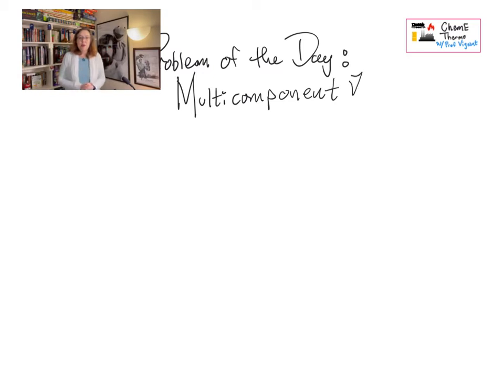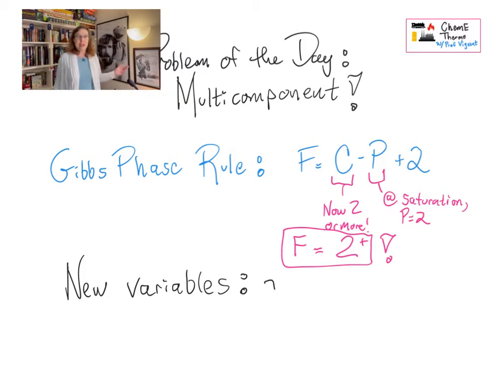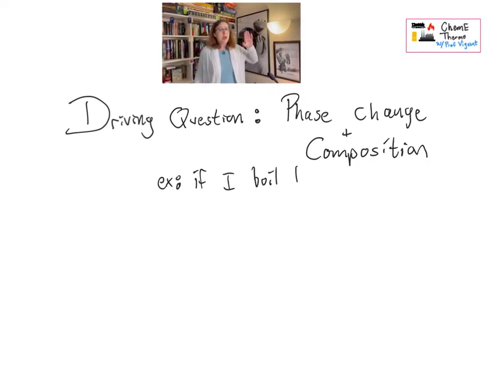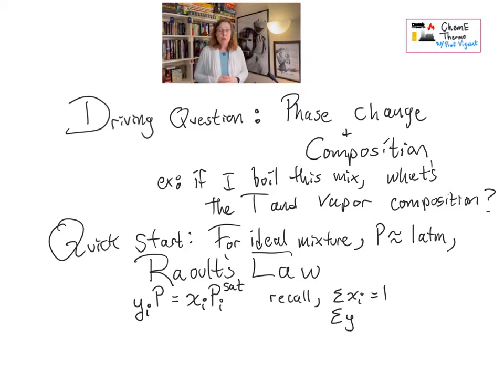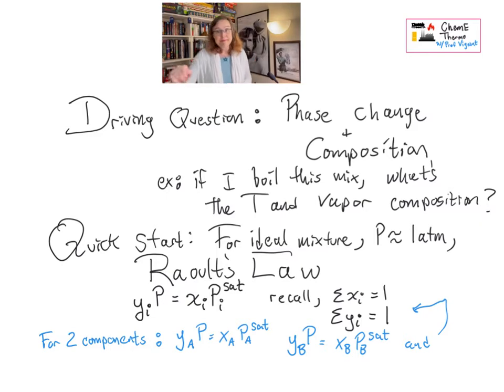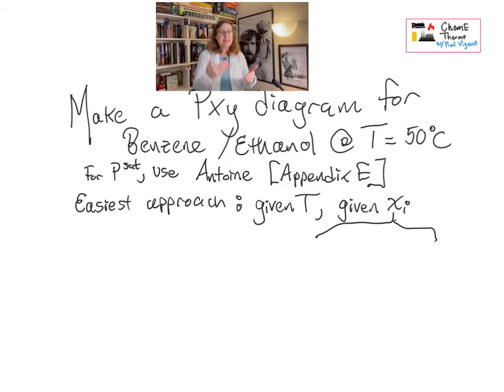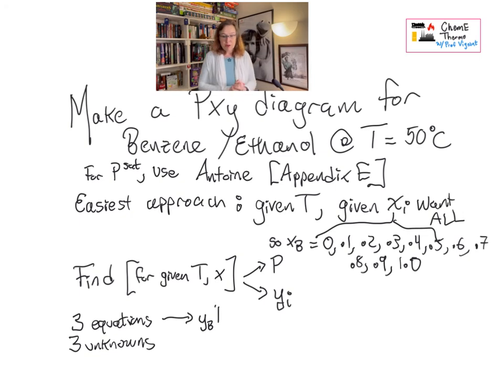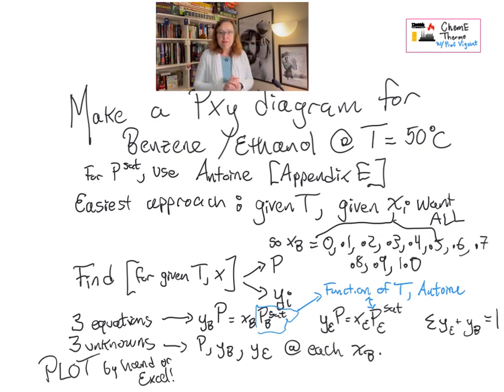Quick start to multicomponent phase equilibrium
Today's problem of the day: We know how to deal with the modeling of pure fluids. But quite often we are working with mixtures. How do we cope? Welcome to multicomponent phase equilibrium, in this case for an ideal solution and an ideal gas.